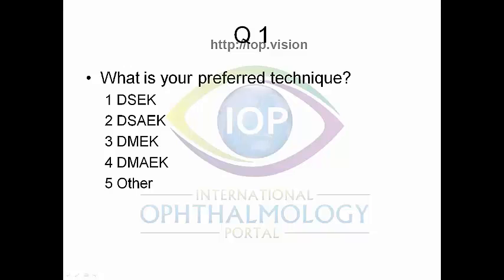Endothelial Keratoplasty Part 1 Preview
This is a series of videos on endothelial keratoplasty with in-depth discussion of each step of the technique.  The key is to preserve the maximal number of endothelial cells to maintain a clear graft,  This can be achieved after careful donor harvesting, proper wound construction and clopsure, meticulous deivery into the anterior chamber, manipulation into position and insertion of the air bubble.  Endothelial keratoplasty is an evolving technique and will continue to be updated over time.